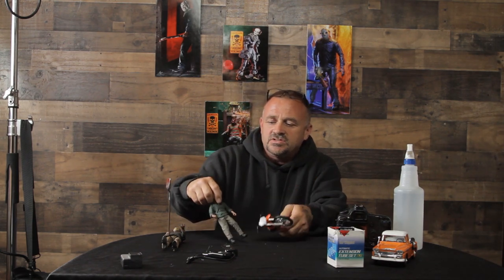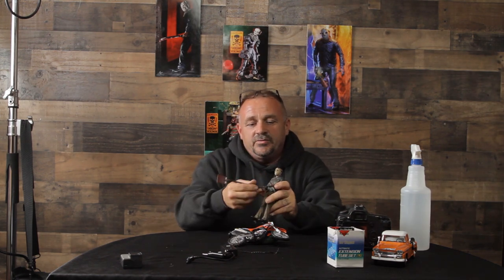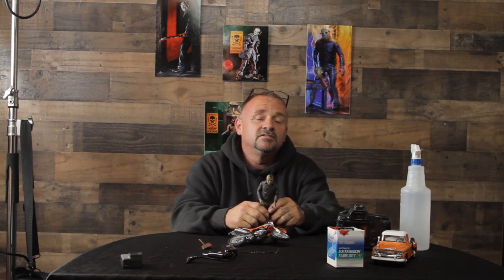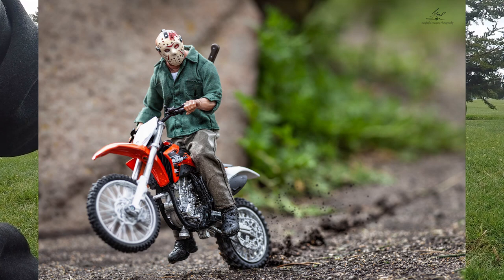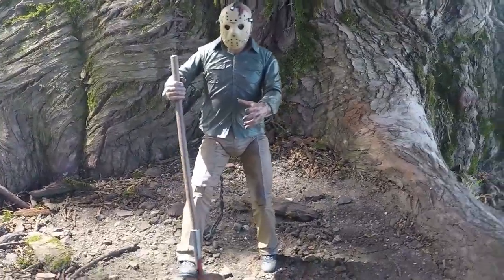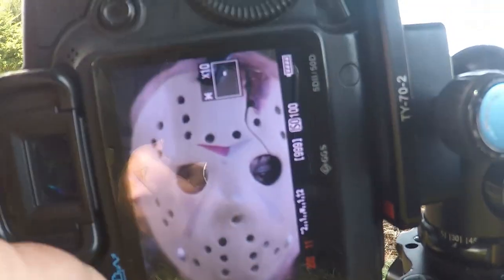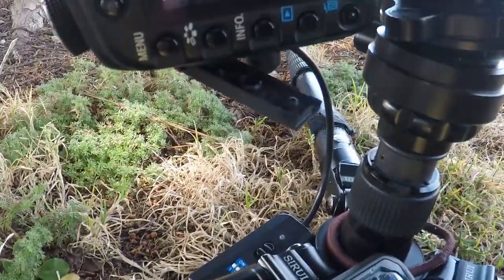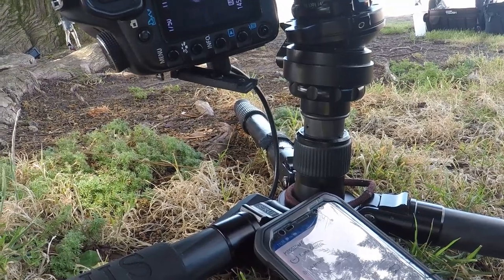How to easily photograph your toys in the park. Jason Voorhees on a dirtbike!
In this video i will show you three examples of how to easily take toy photos in the park.  I only used natural light in two examples and in the third i used the lume cubes.  So grab your imagination and come check out three really neat examples of Jason Voorhees being photographed!

Time Stamps
0:25 intro and update chatting
4:42 first example and gear discussion on location in the park
6:09 showing how i spray the water on dirtbike
7:05 second example voice over demonstration (the park was too loud for video audio)
7:21 first unedited example image
7:37 second unedited example image
7:53 third unedited example image
8:54 lume cube demonstration
11:11 Live view focus
11:35 Lume cube app on phone demonstration
16:07 quick recap and chatting
17:24 processed images and end screen info

If you decide something in this video will be a benefit to you.  Thanks

Dirt Bike
Neca Ultimate Jason
Mezco Jason Voorhees
Lume Cube
Kenko Extension tubes